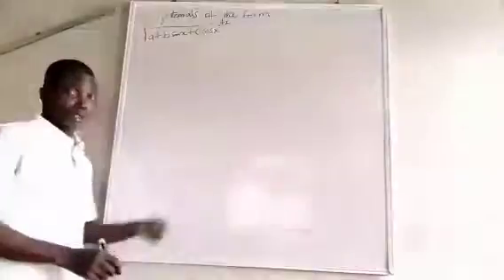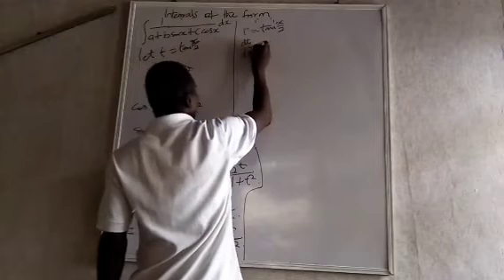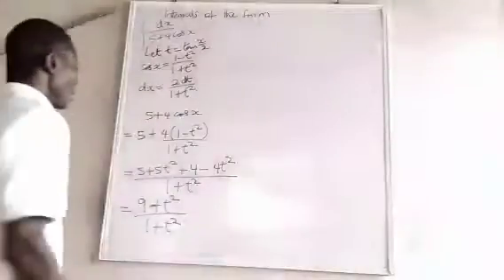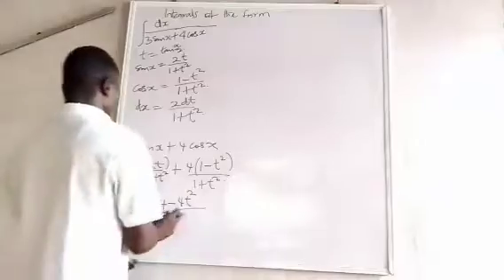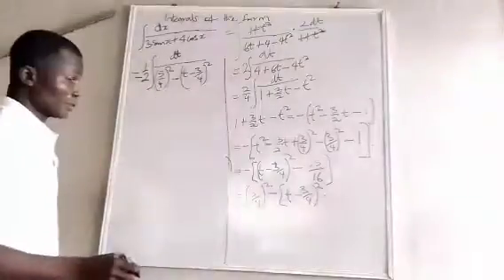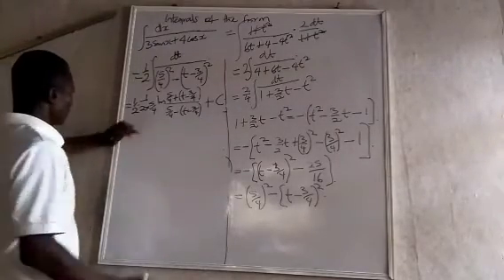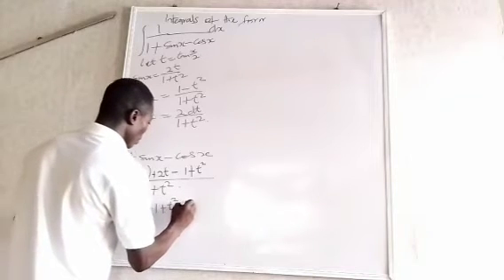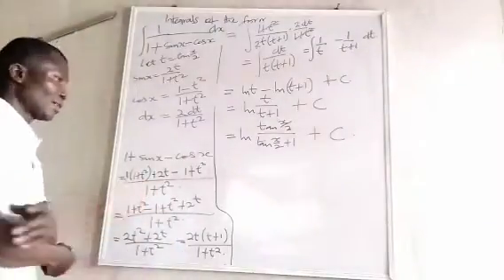Further integration of. Trigonometrical functions (2)